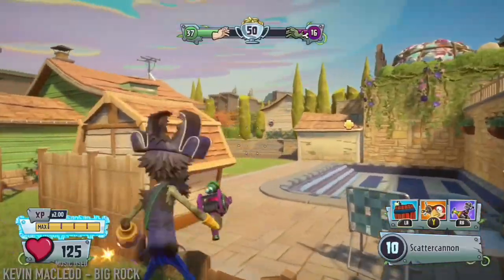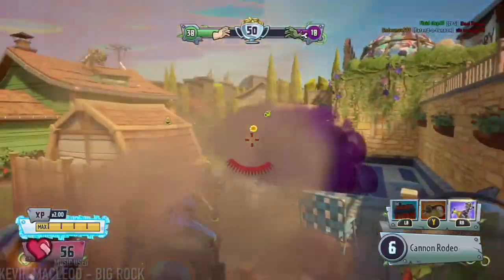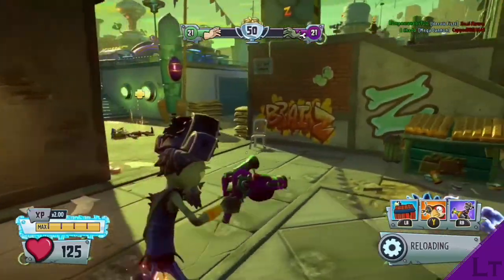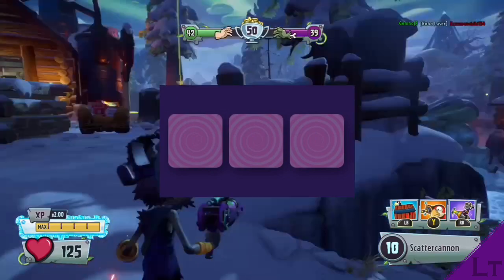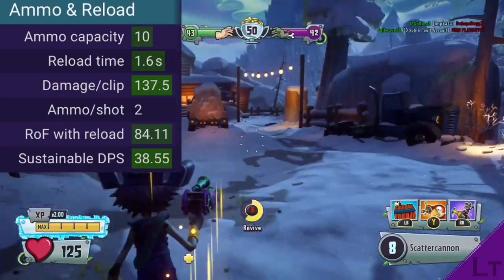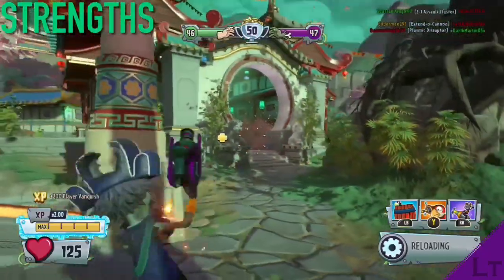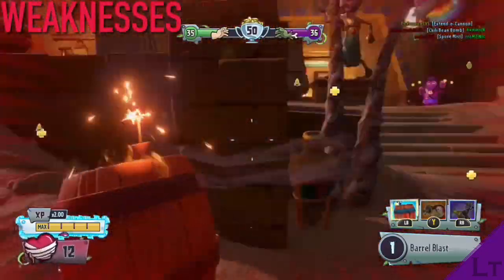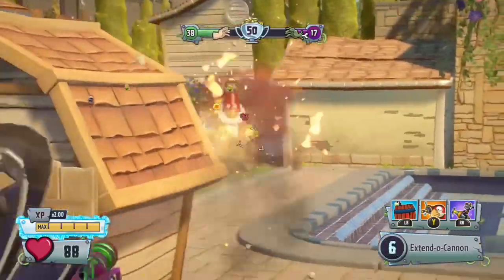How to git gud at Captain Cannon - PVZGW2